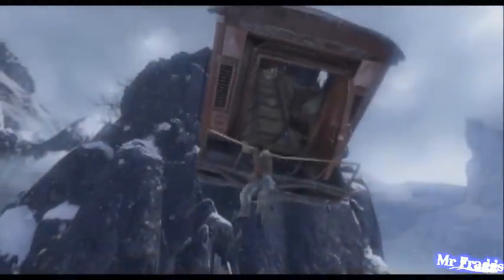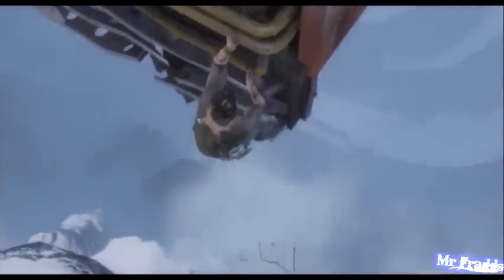Uncharted 2 - A Rock And A Hard Place - Train Climbling (1)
Uncharted 2 Crushing Difficulty (Hardest) walkthrough

Gameplay by: Mr_Fraggs